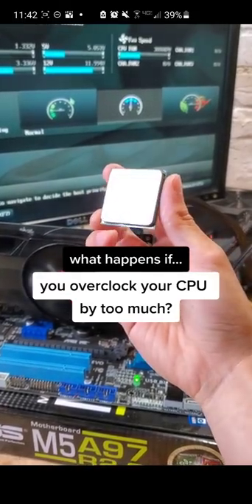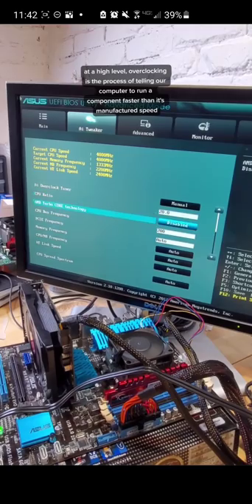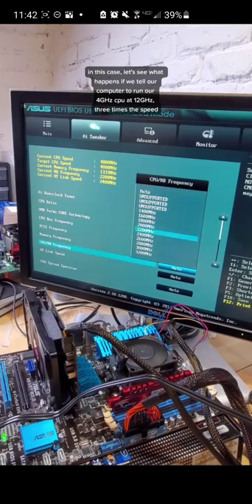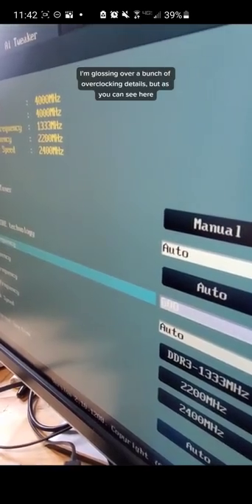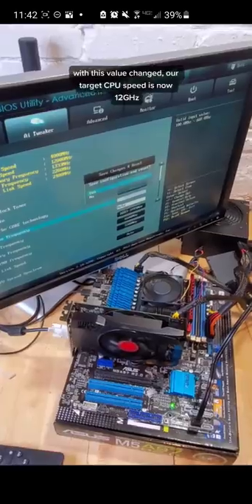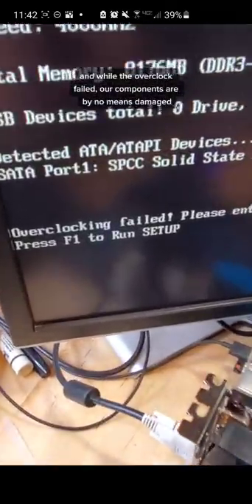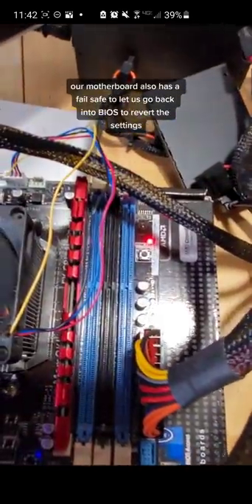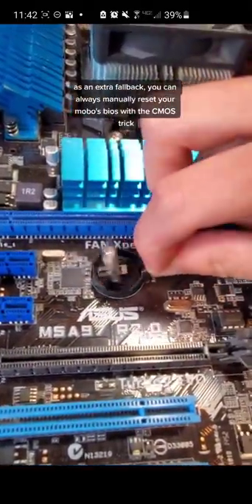over-overclocking a cpu